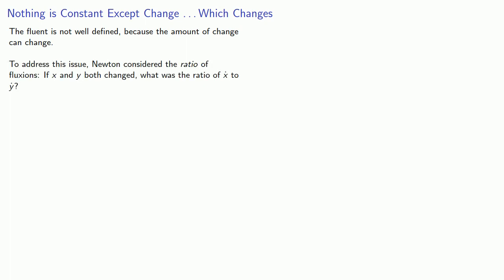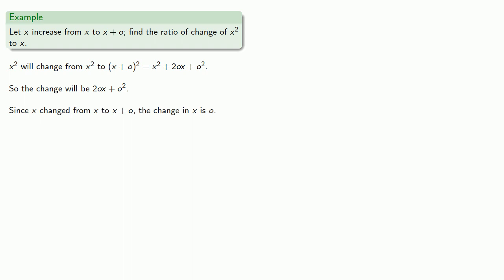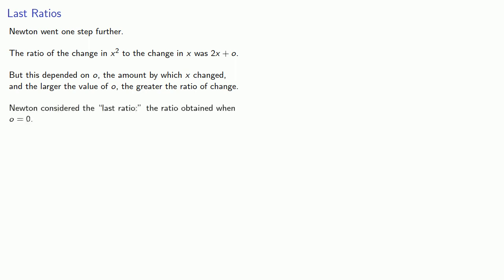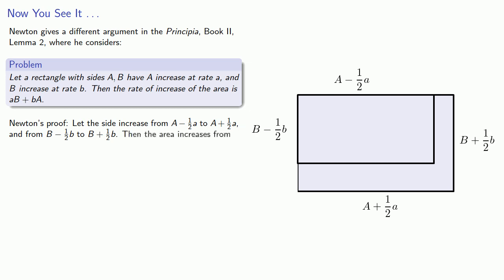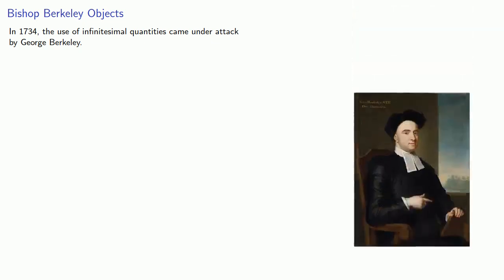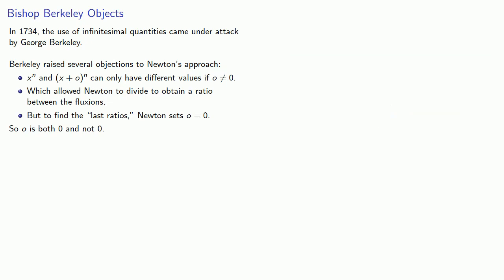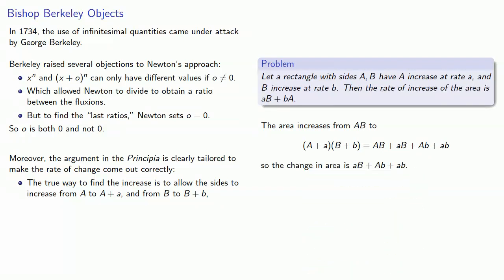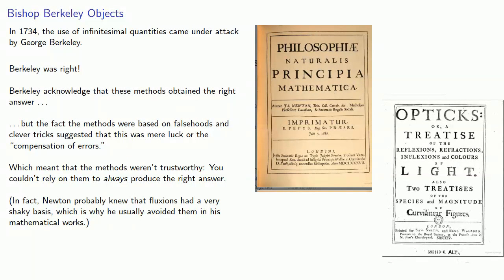Newton and Infinitesimals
Newton and infinitesimal quantities.